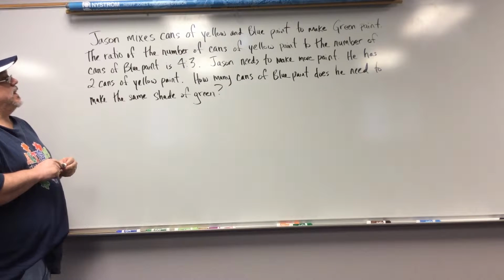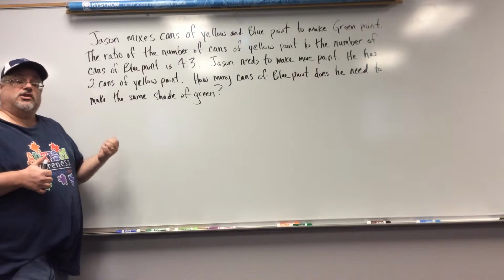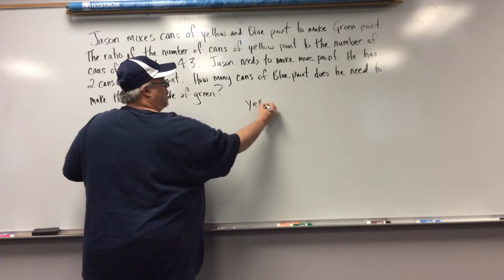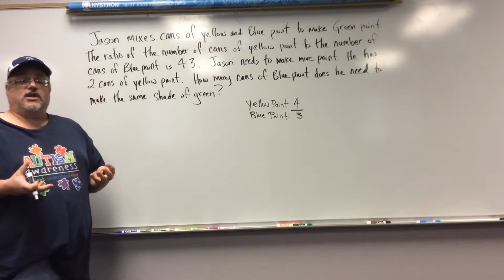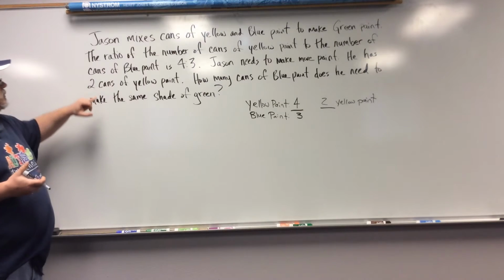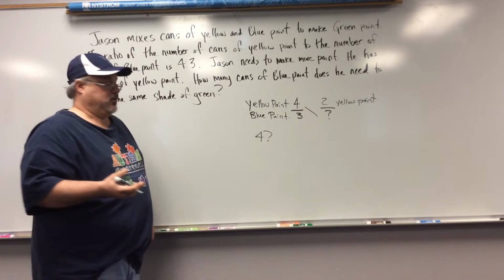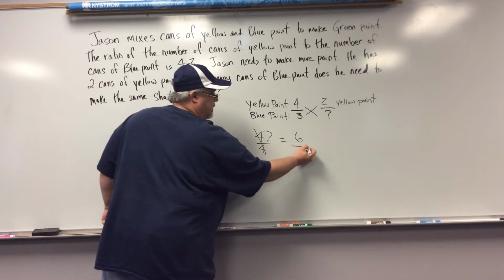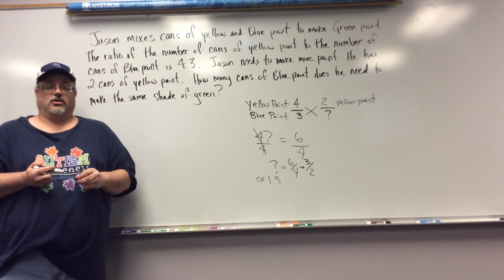Direct Proportion Practice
Using Cross Products in a proportion.